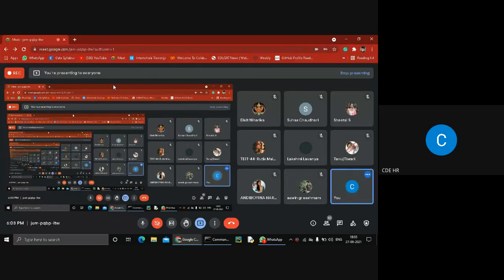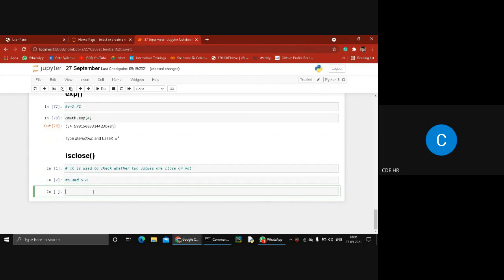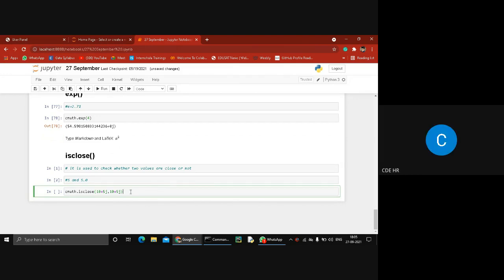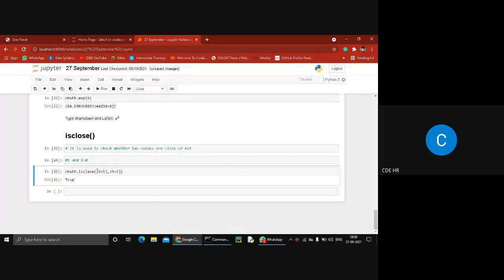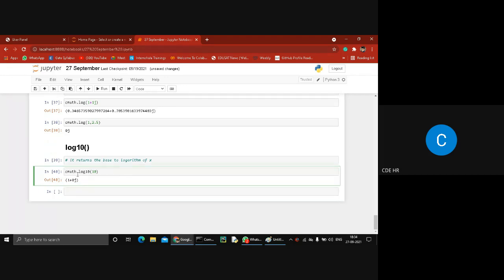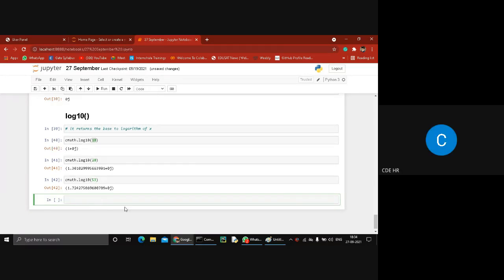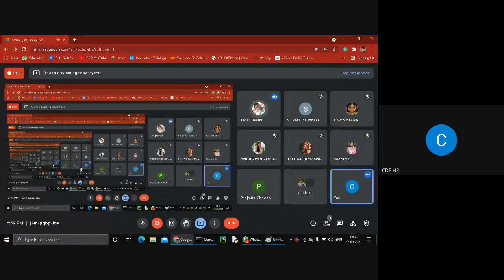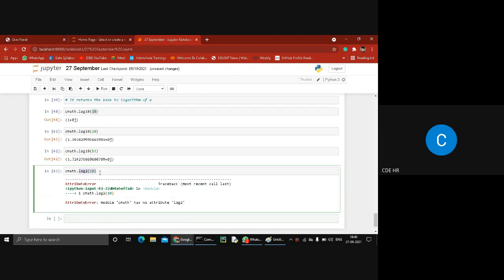Python For Beginners || Batch 04 || Day 19 || Career Dreams Educations || Technophilia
Hey Guy's❗
🌟Greeting from Career Dreams Educations 🌟

Welcome to CAREER DREAMS  EDUCATIONS🤗

Registered under MSME Act, Gov. Of India, Recognized by State Gov. Of Rajasthan
Under the Approved Guidelines of AICTE.
(ALL INDIA COUNCIL OF TECHNICAL EDUCATION)
ISO Certified Enterprise ISO 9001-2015.

To know more about us kindly.

Our study material channel
Our Events Channel

Our Events Instagram page

jem pqbp itw 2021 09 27